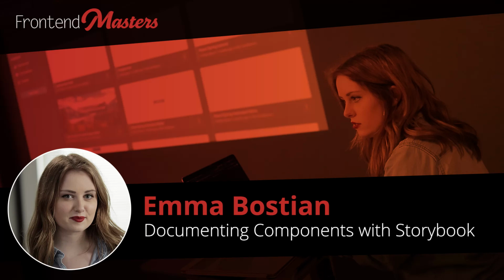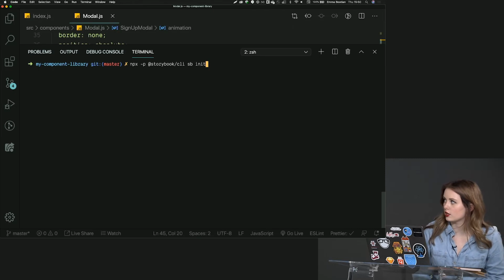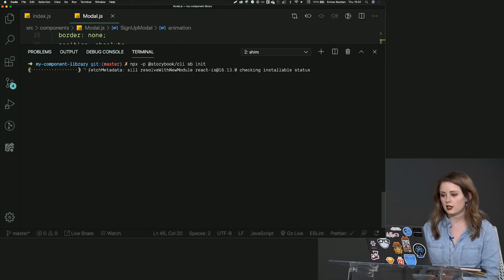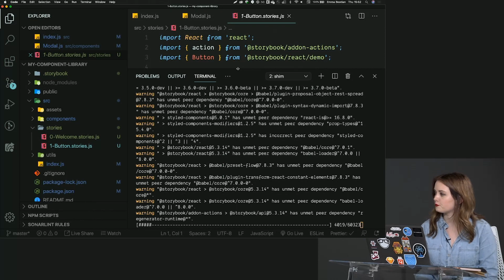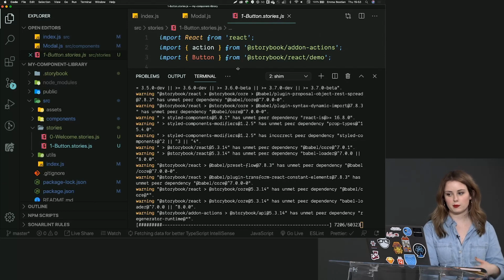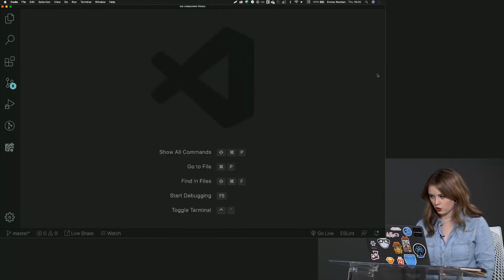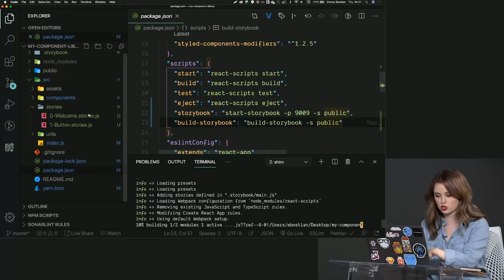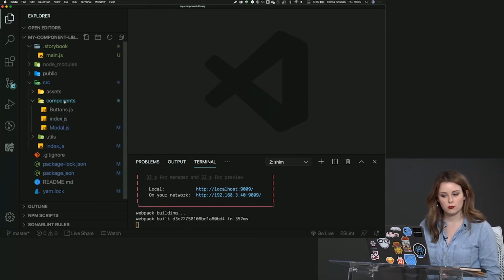1 Documenting Components with Storybook